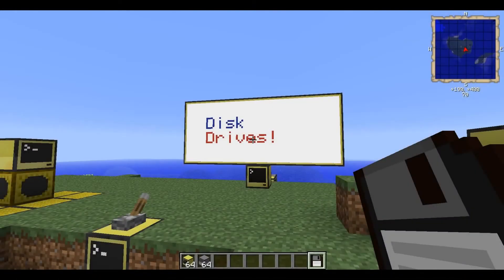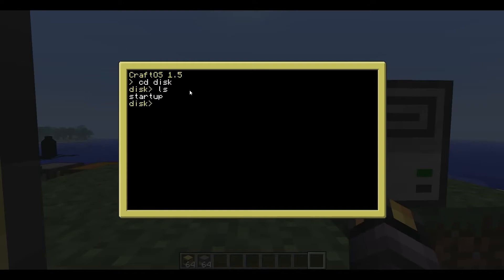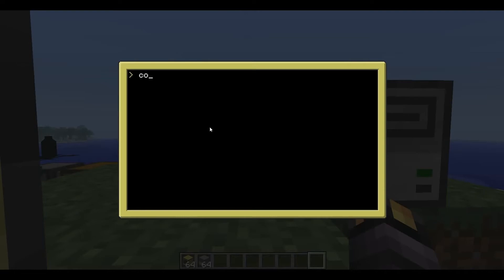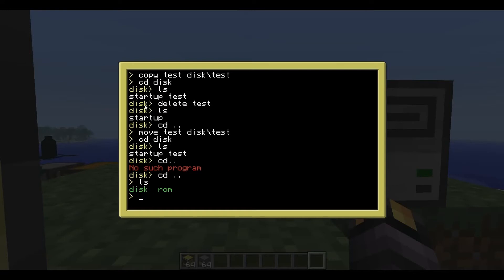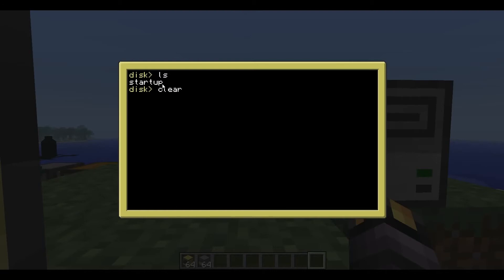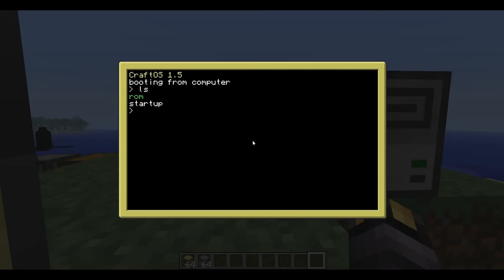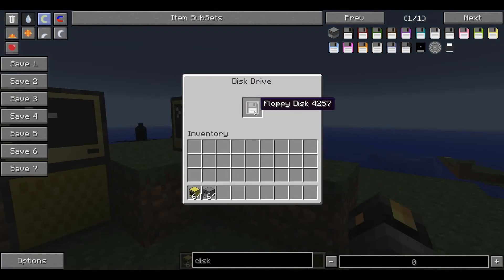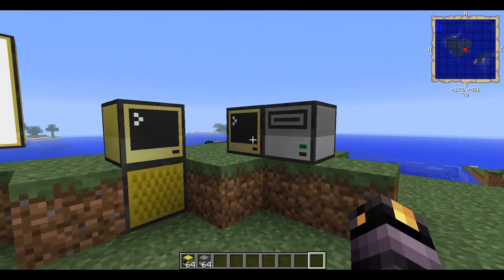ComputerCraft tutorial: 10 Disk Drives and start up files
Ok fine, we'll see how disks work. Also, very important to know, startup files!